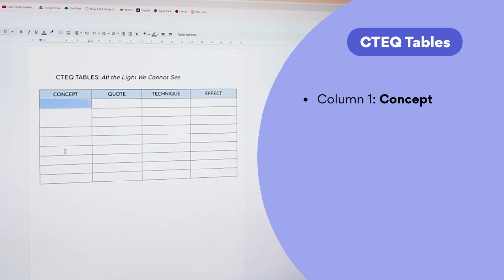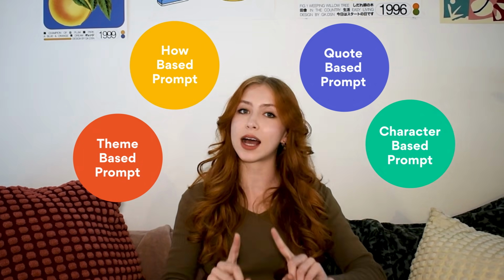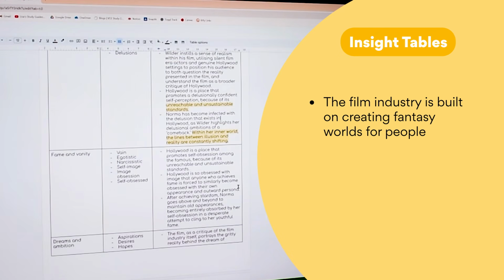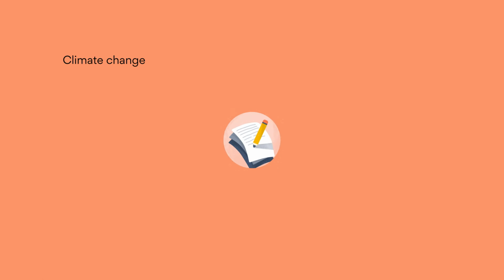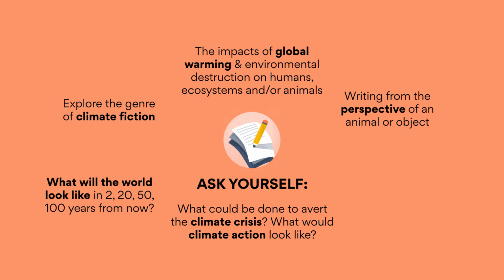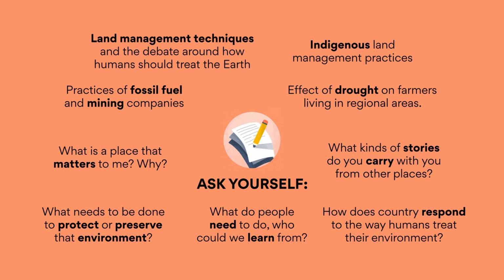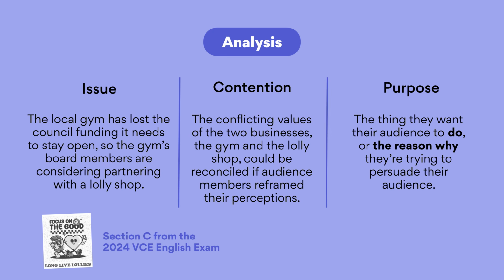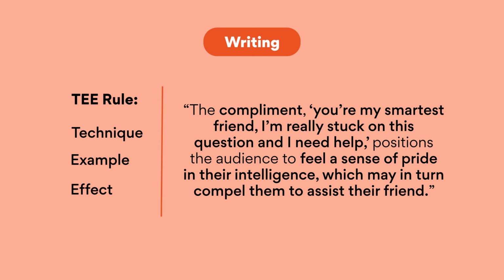How to Prepare for your VCE English Exam LAST MINUTE: our best Study Tips and Techniques!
// related Language Analysis (or Analysing Argument) content
Why your Language Analysis doesn’t score as well as it should
How to structure a Language Analysis for two or more texts

// related Creative content
Thematic Frameworks Explained: Analyse VCE Creating Texts Exam Response with me!

Chat with ATAR 96.4 scorer Matt about work/study balance in VCE

💌 Join the lisasstudyguides mailing list | We cover study and ATAR advice, careers, entrepreneurship & self-growth topics

💫 Private Tutoring for VCE students | Want 40+ study score achievers to be your tutor?

// R E C O M M E N D  U S

If you'd like to give back to us, all we ask is for a kind review. This is the best way for you to say thanks! By leaving a review, you share positive word of mouth about what we do, and encourage others to place trust in our business, Lisa's Study Guides :)

If you are looking for study support, ask in the comments and sign up to our mailing list!)